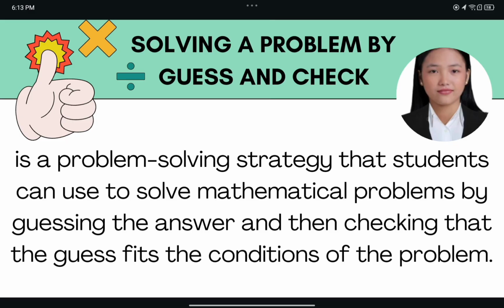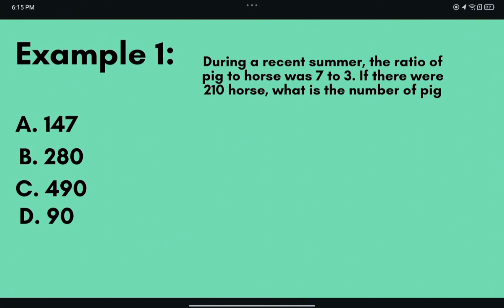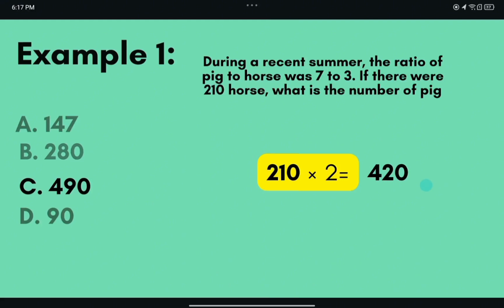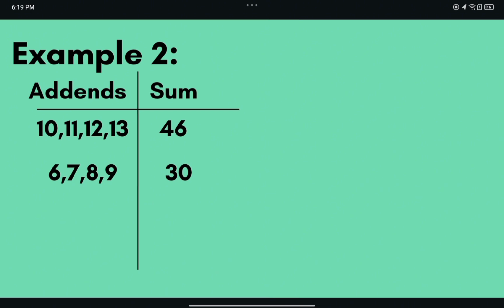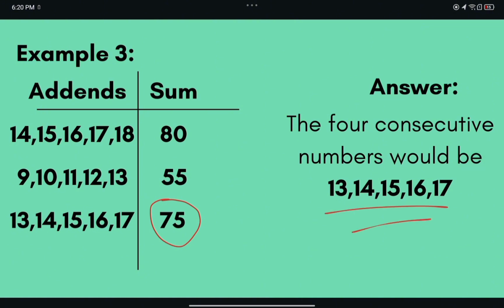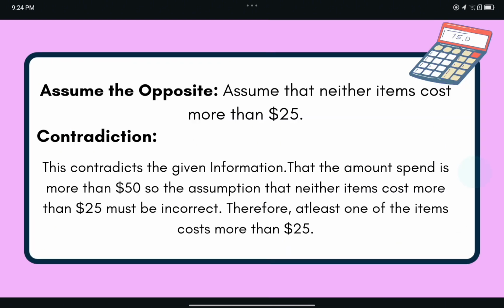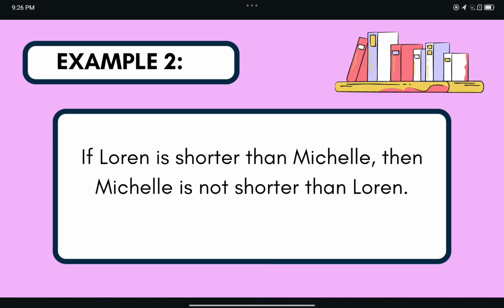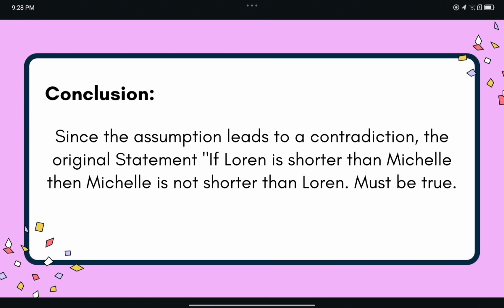Problem Solving Strategy || Group 3, BSN 1-D (PART 4/4)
This is for academic purposes only. If you find something related to someone's, it's just all coincidence and not intended to.